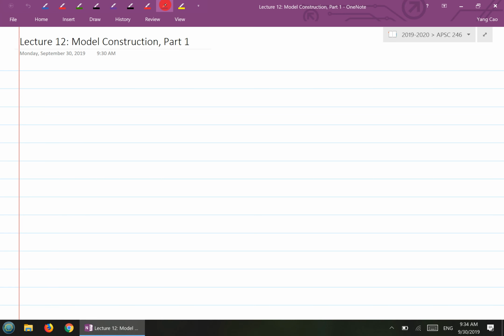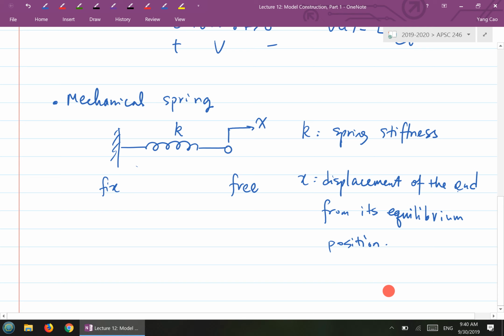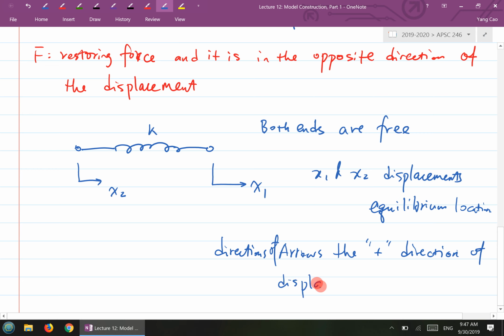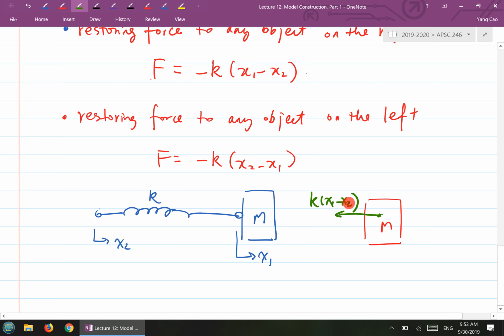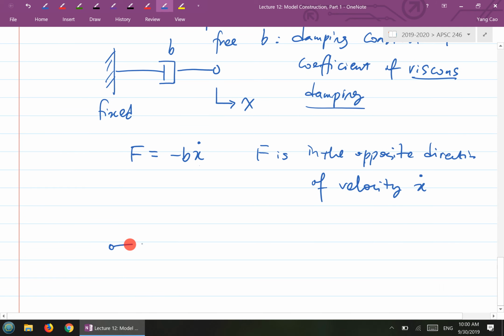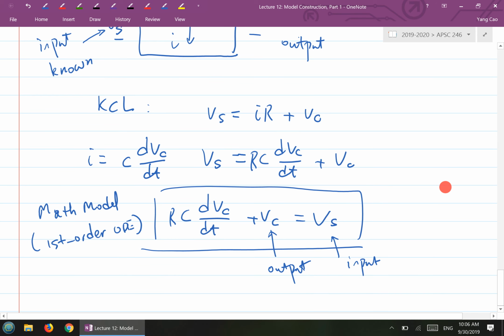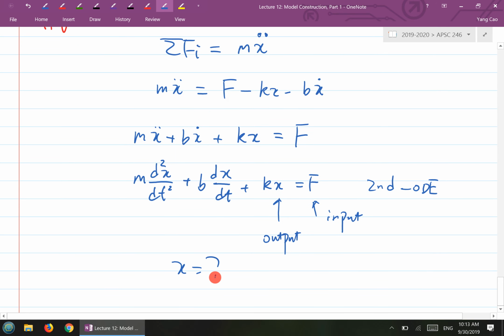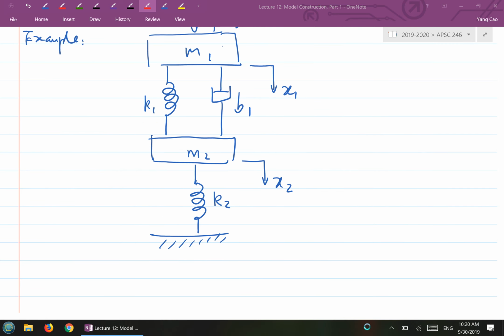2019W APSC246 Lecture12 Model Construction, Part 1